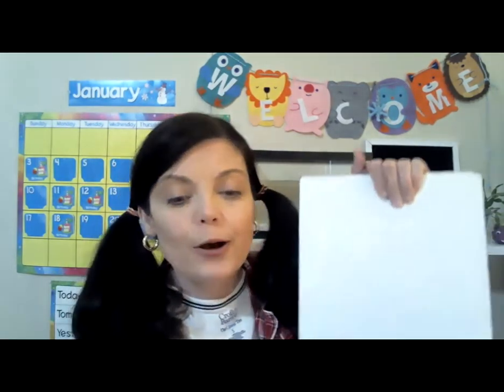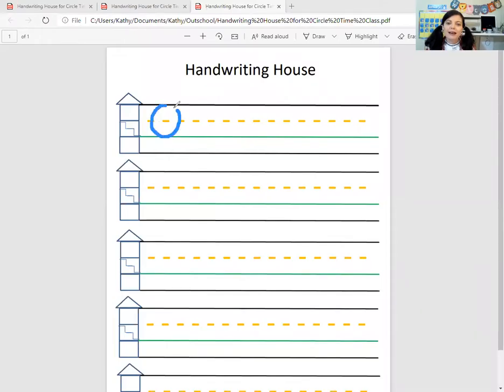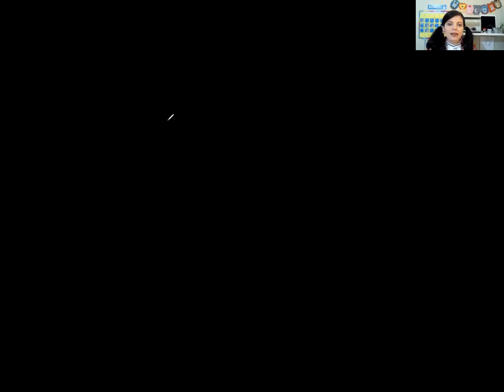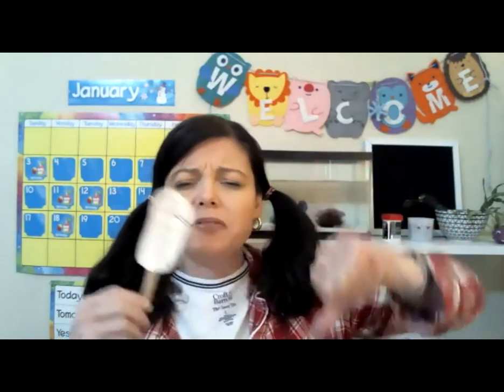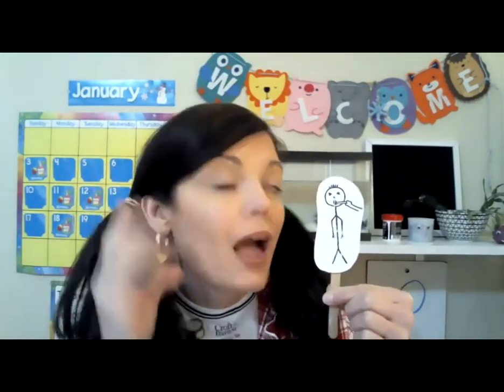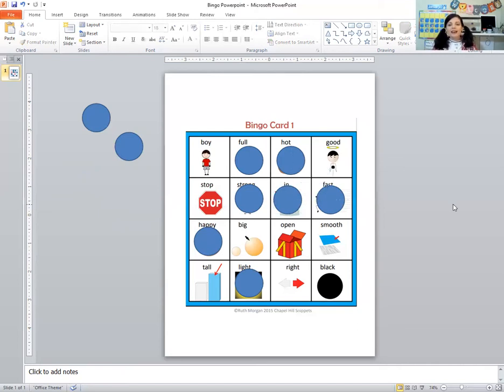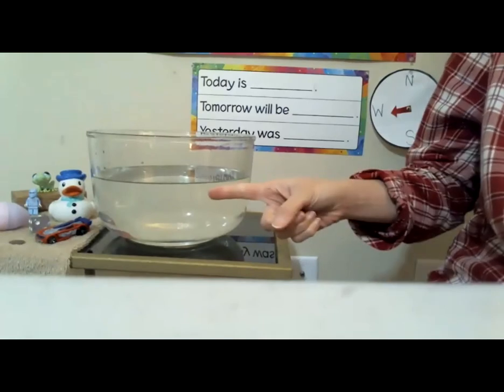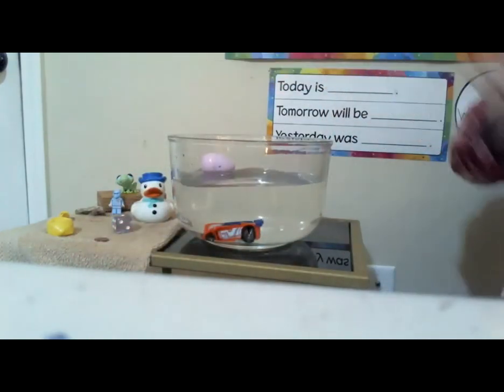O is for Opposite Day/BINGO Opposites/Sink or Float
O is for Opposite Day/BINGO Opposites/Sink or Float/Happy and Sad song